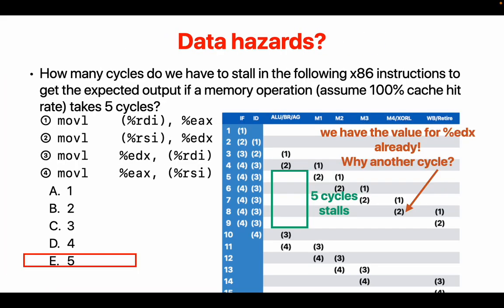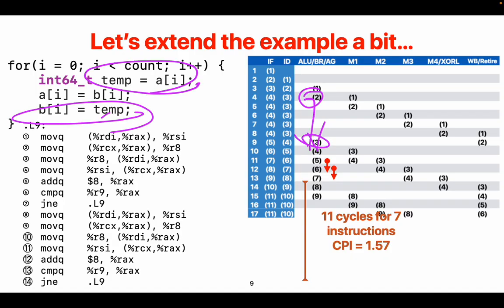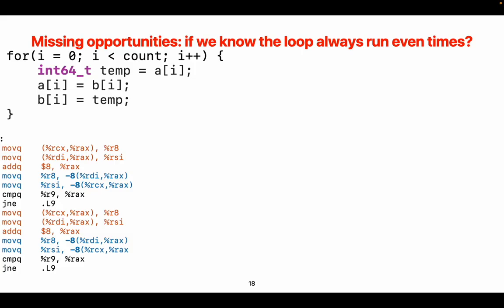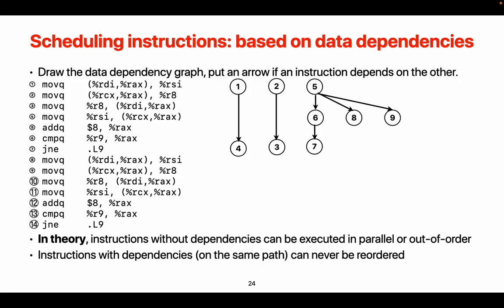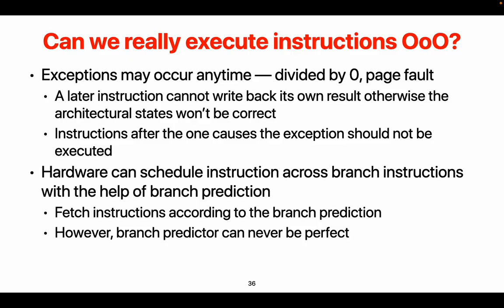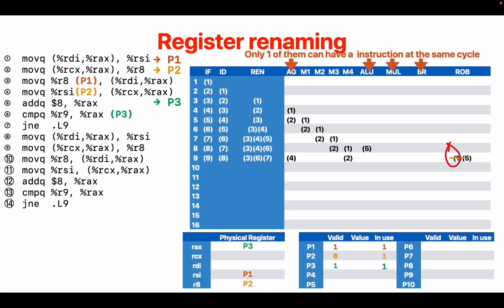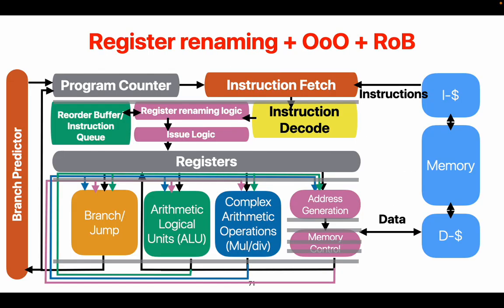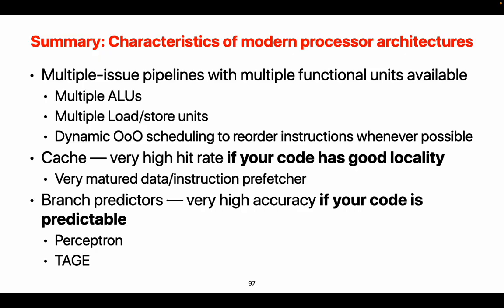CS203, 2025 Fall: (14) OoO: Try everything